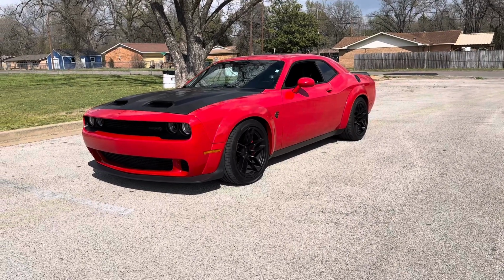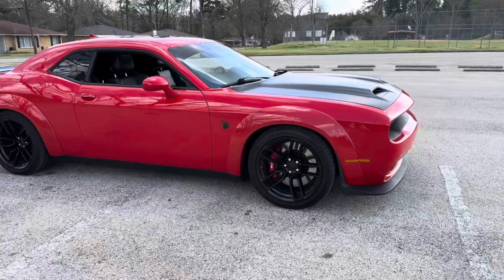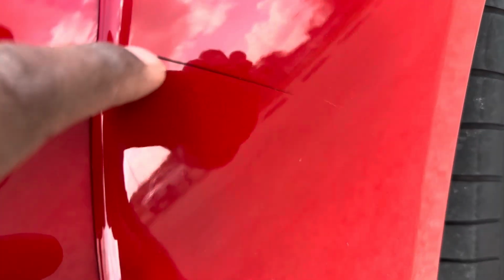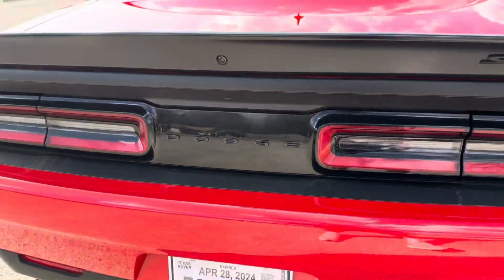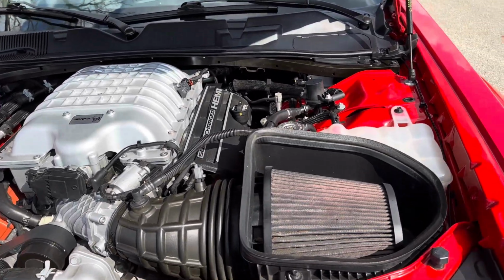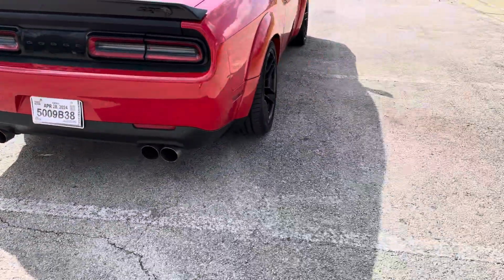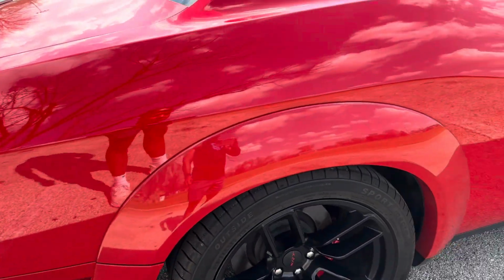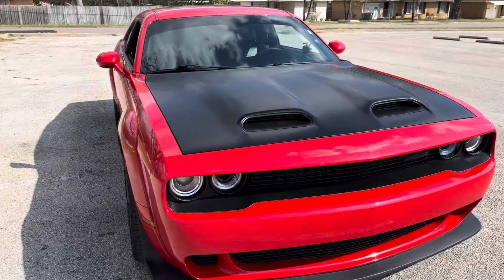Bought another used hellcat. should you?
This is a walk around of my 2021 dodge challenger hellcat wide body. Showing some imperfections and quirks of buying used.